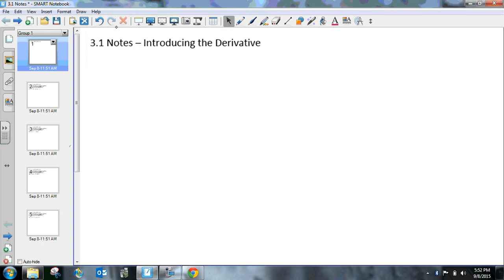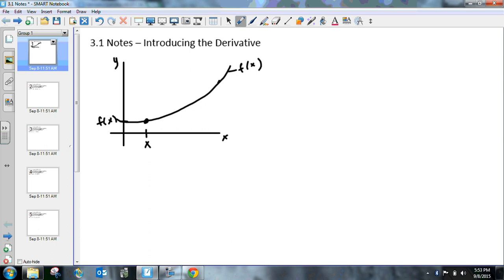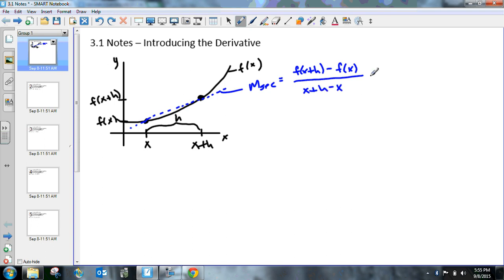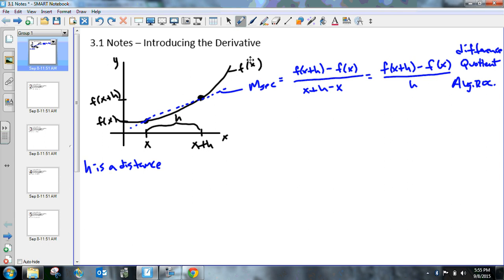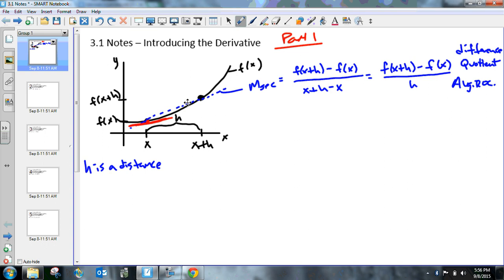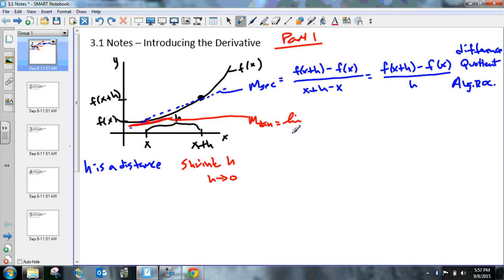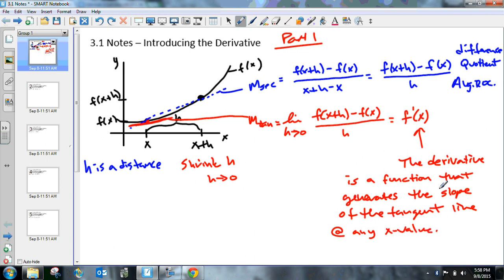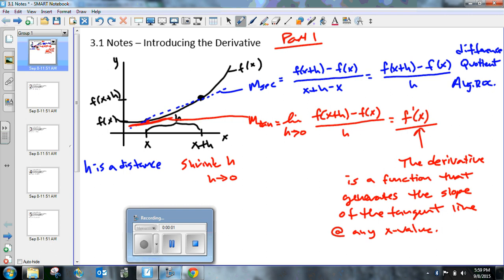Calculus AB - 3.1 Notes Part 2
The limit definition of the derivative